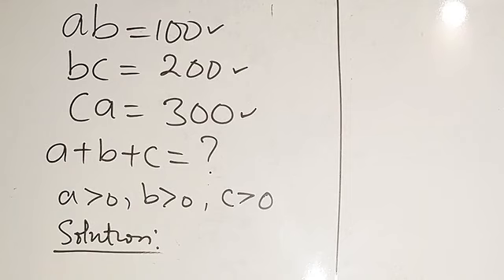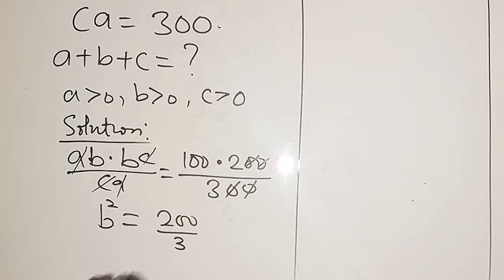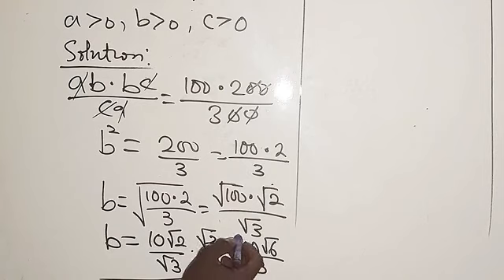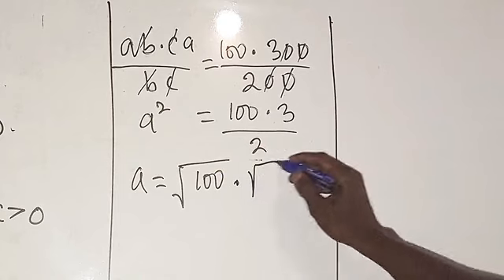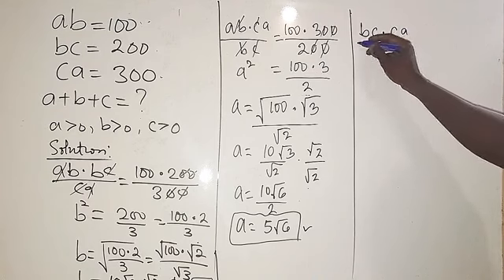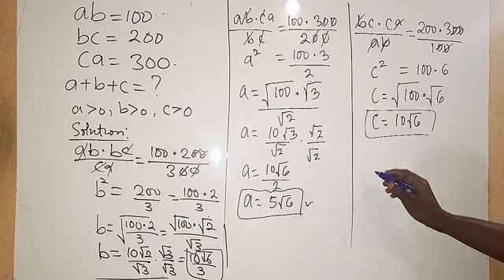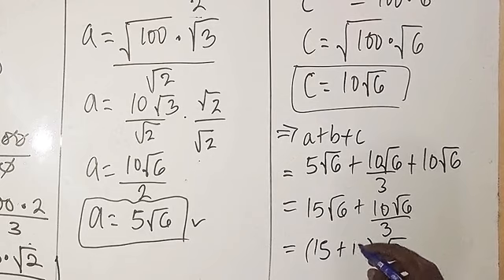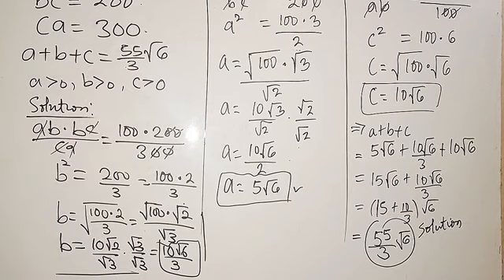Viral Challenging Math Olympiad Problem Explained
Join me as I break down this challenging Math Olympiad problem that's been making waves! In this video, we'll solve the equation set:
                           ab = 100
                           bc = 200
                           ca = 300

We'll work through the steps to find the value of  a + b + c . Whether you're a math enthusiast or preparing for a competition, this problem is sure to test your skills.